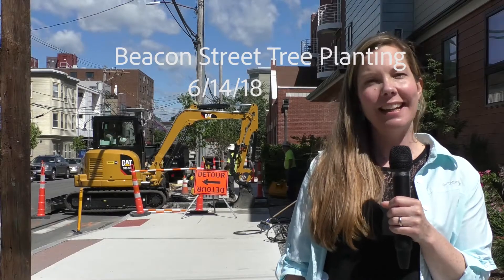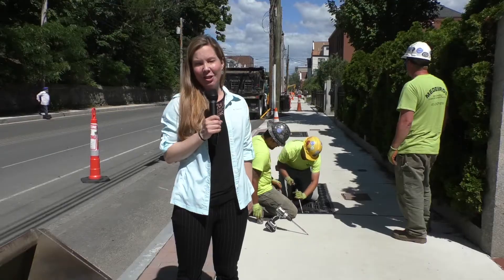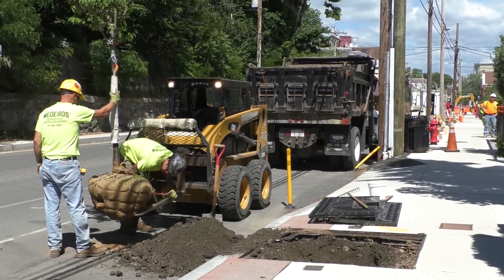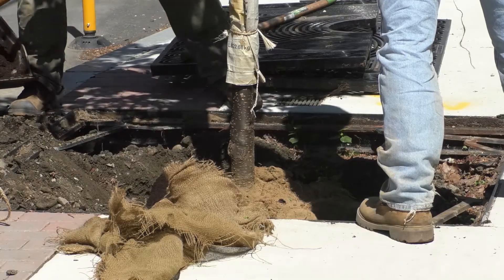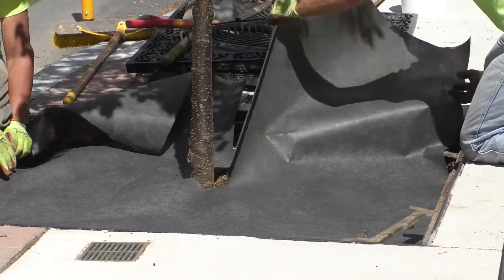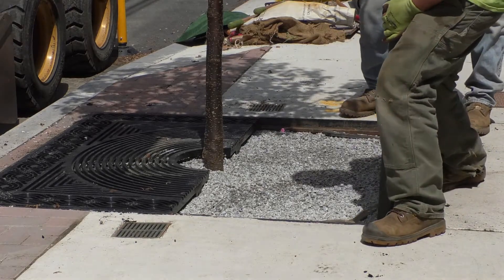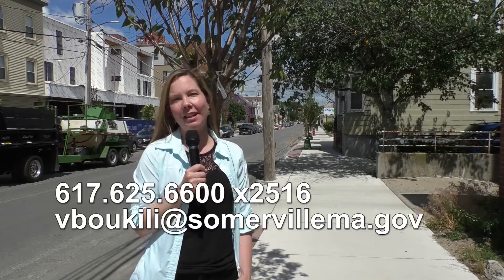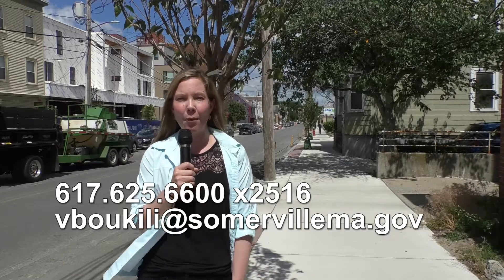Beacon Street Tree Planting - Somerville, MA June 2018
Dr. Vanessa Boukili speaks about the ongoing tree planting in Somerville, MA.